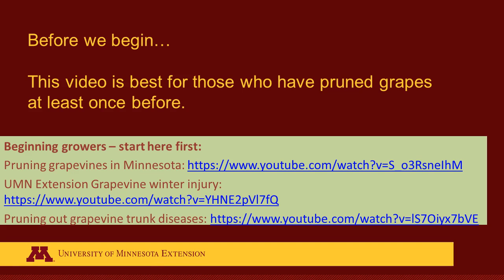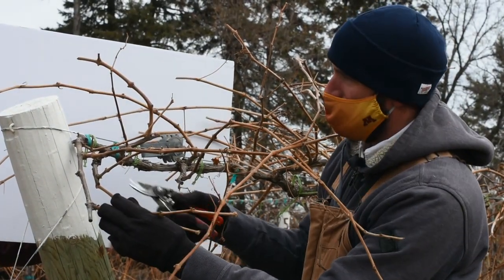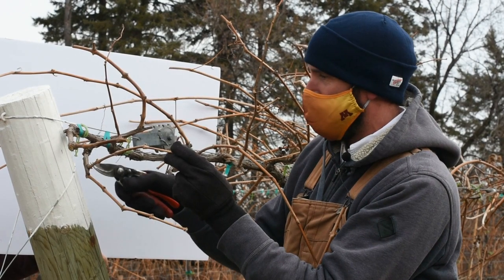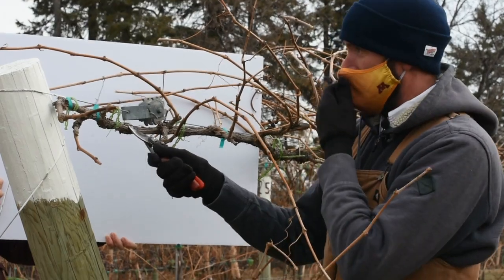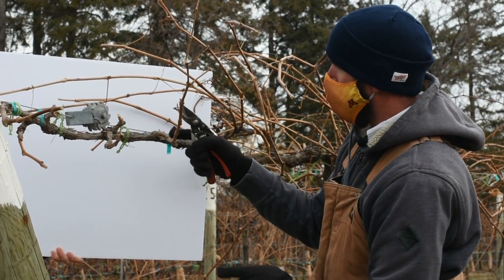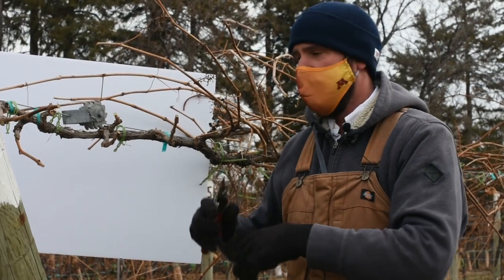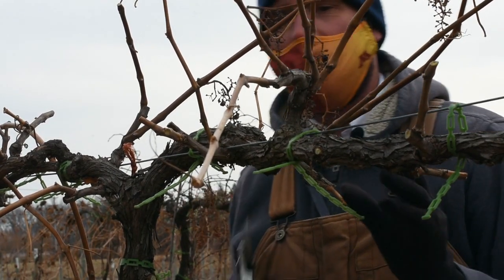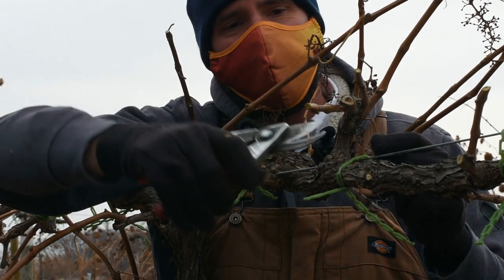Pruning high cordon grapevines in Minnesota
This video shows the thought process of how to select and prune back spurs on a spur-pruned high cordon (a.k.a. single high wire) Itasca grapevine. It also shows how to remove and replace a dying cordon. Filmed at the University of Minnesota Horticultural Research Center. Created, designed, and edited by Annie Klodd, John Thull, Drew Horton, and Matt Clark.